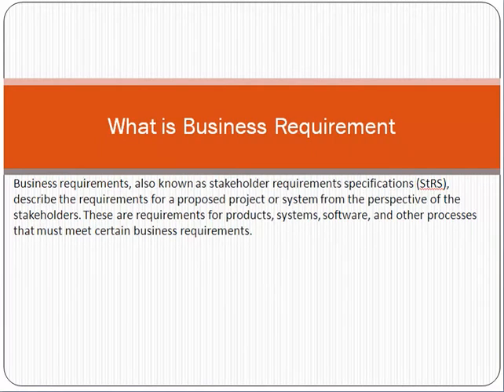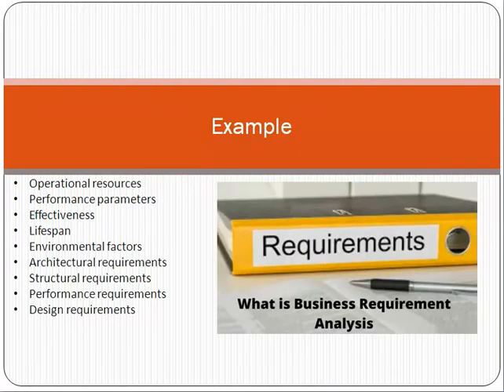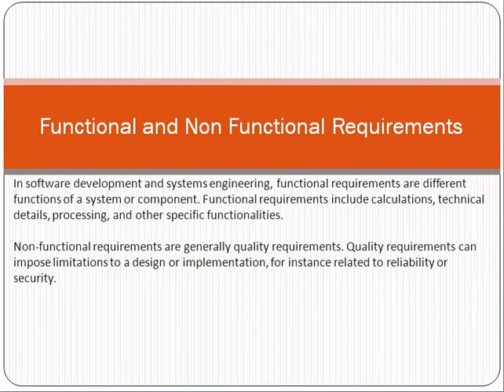Business Requirement Analysis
Business requirement analysis is a process in which the expectations and requirements of the users and stakeholders of a project or task are defined. The analysis of business needs is a comprehensive statement of what the outcome of a project or task should be. This document contains a step-by-step procedure to record all requirements related to a project or task. Good requirements are defined in such a way that they can be documented and are useful and measurable.